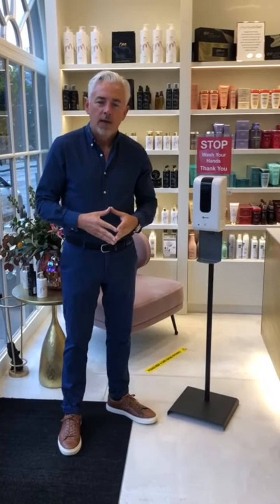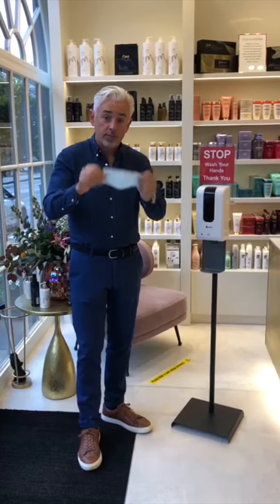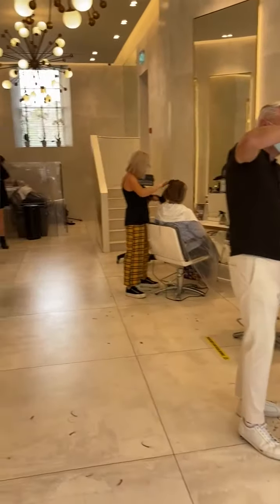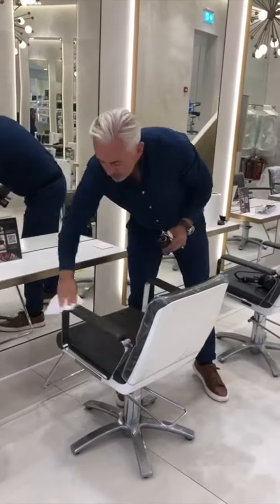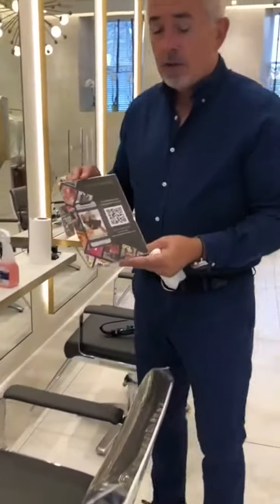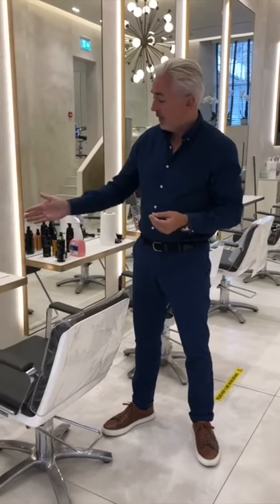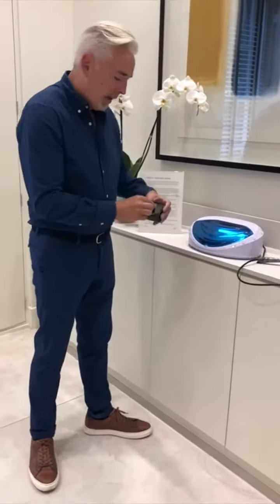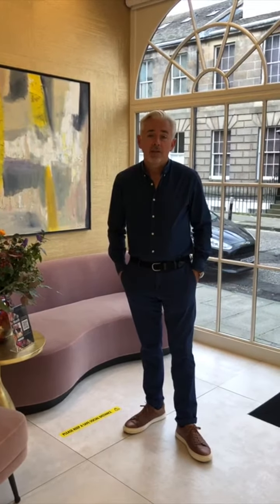Keeping Our Clients & Our Team Safe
The safety of our clients & our team is paramount.

For more details of our safety procedure, visit our guidelines page on the